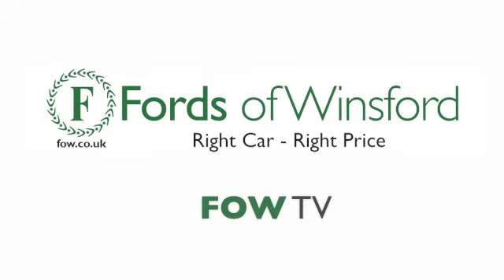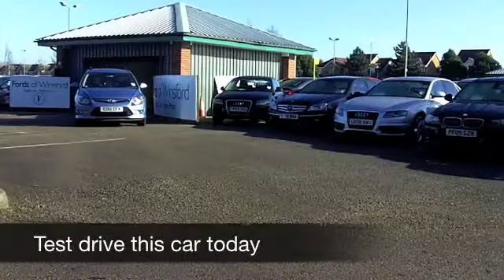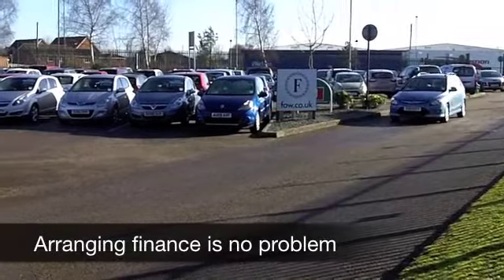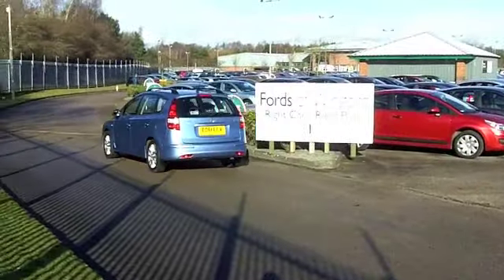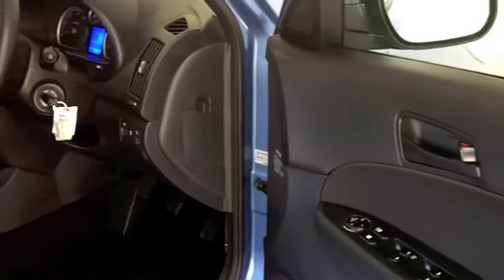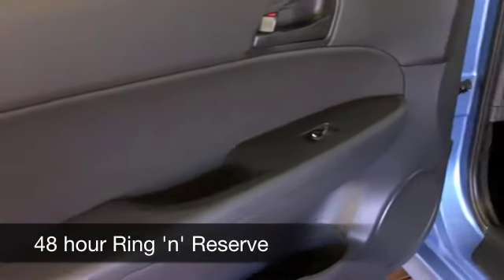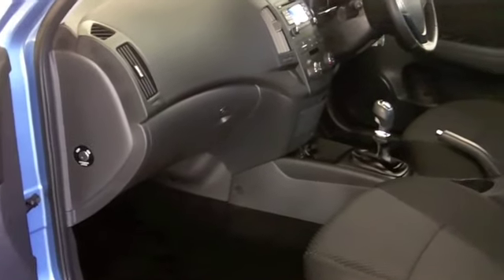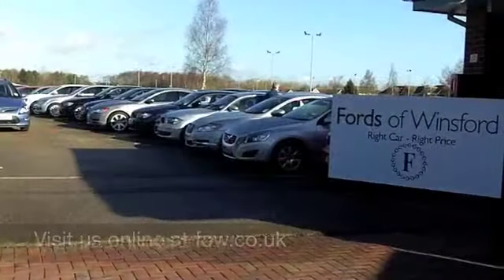HYUNDAI I30 DIESEL ESTATE (2011) 1.6 CRDI COMFORT 5DR - EO61EFV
DETAILS:
First registered: 01/09/2011
Current mileage: 7590
Registration: EO61EFV
Colour: BLUE

FEATURES:
all round electric windows, remote central locking, cloth interior, all round airbags, air conditioning, pas, abs, alloy wheels, metallic paint, traction control, load space cover present, hand book presen

This used car is for sale at Fords of Winsford Car Supermarket in Cheshire, UK